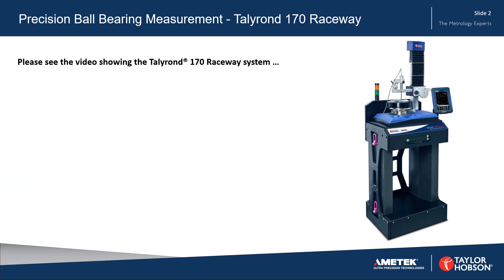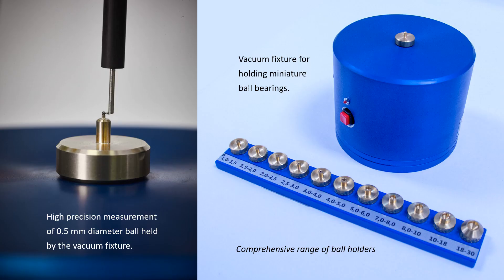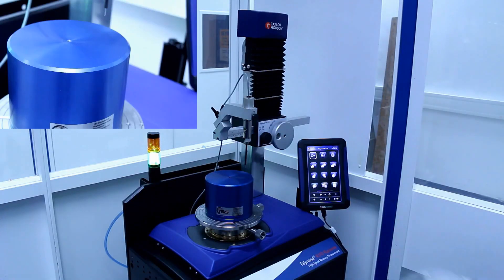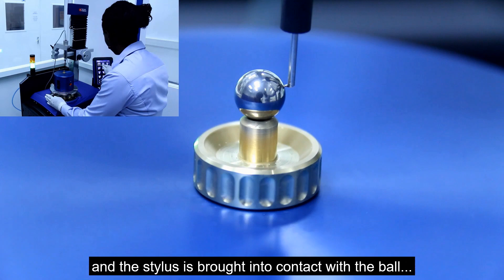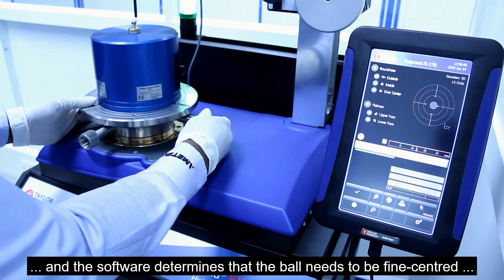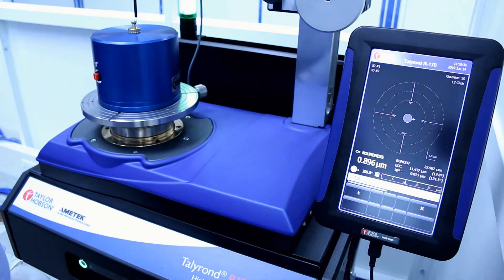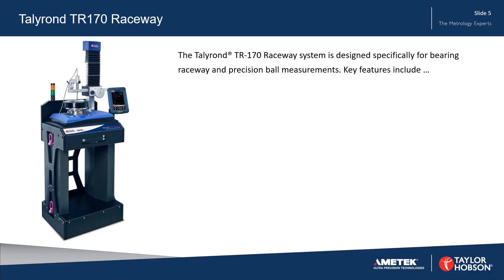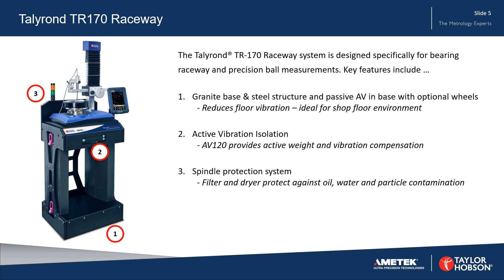Precision Ball Bearings Measurement | Harmonic Analysis | Talyrond R-170 Raceway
Taylor Hobson Talyrond® R-170 Raceway roundness tester is designed for measuring bearing raceway and precision ball bearings rapidly. This machine is used to in-depth analysis of roundness, runout, concentricity, Thickness variation, Coaxiality, Eccentricity and more.  X-sight touch screen software is easy to use in collaboration with key bearings, automotive and precision engineering companies. Roundness measurements can be made in less than 30 seconds including part loading, centering measurement, analysis, and results in the display.